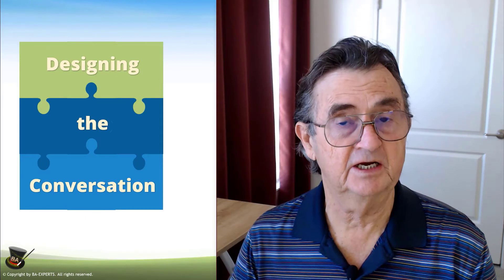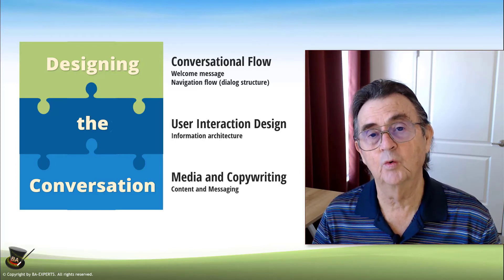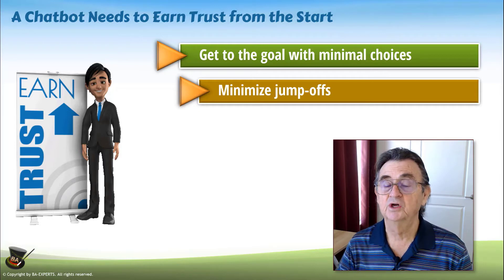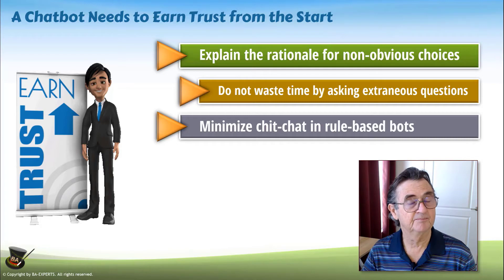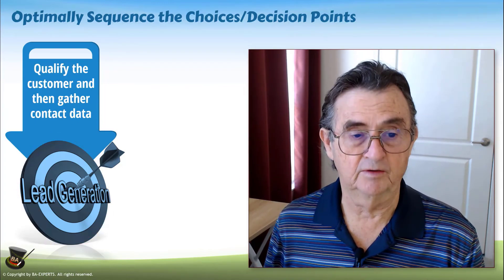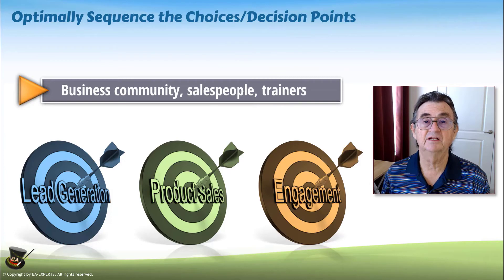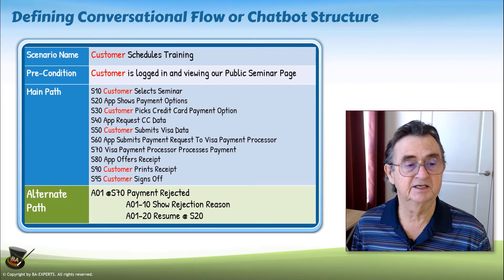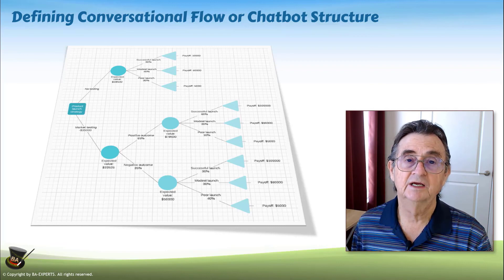Chatbot Structure and Conversational Flow Must Fit the Chatbot Type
If you want to learn more, check out our Udemy course: Design, Build, Publish, and Monitor Chatbots with Landbot and I'll see you in lesson 1!

Learn how to create engaging chatbots for your website, WhatsApp, or Facebook page that generate leads or sell products – NO CODING REQUIRED.

Human conversations tend to follow a natural flow and have several characteristics in common depending on the type. This video introduces how to incorporate those characteristics into a chatbot conversation to make visitors more comfortable using the bot. In addition, the type of bot that you are building will define the conversational flow. Lead generation bots, product sales bots, or engagement bots follow different conversational flows. A critical component of any conversation is the sequence in which points are discussed. In this video, we also talk about how to best determine the natural order of choices for your chatbot.

Browse our online courses and books to get your Business Analyst career to the next level.